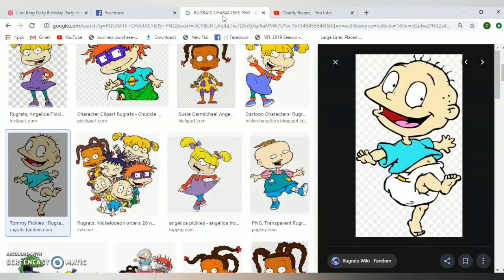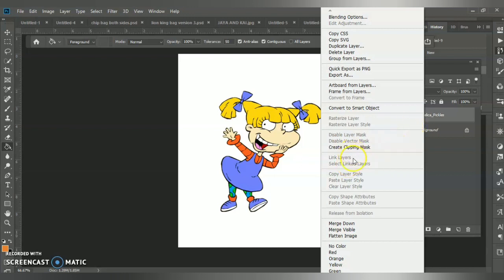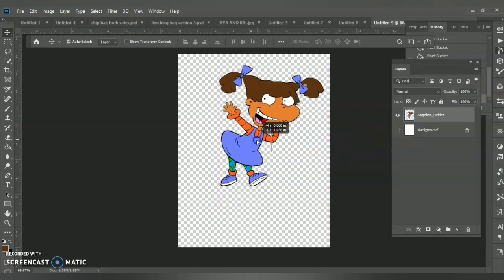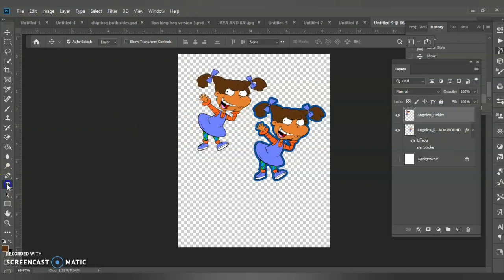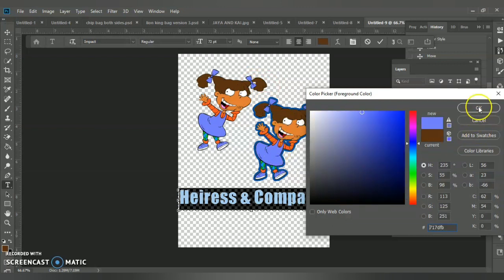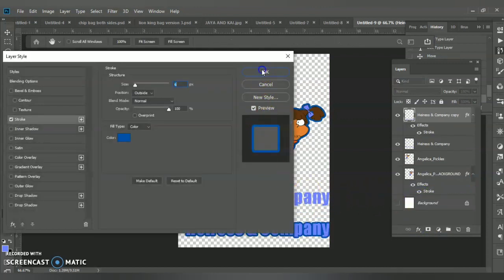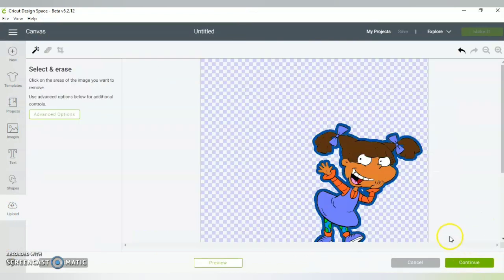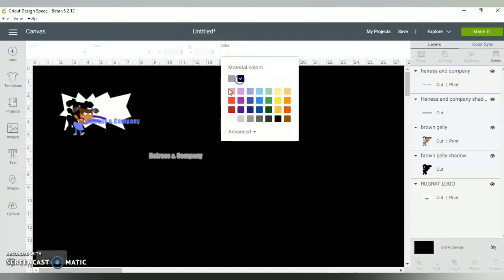D.I.Y. African American Rugrats. Changing the color of skin, hair, and clothing in Photoshop!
Hey Craft Crew! This is a tutorial showing you how to change colors and other enclosed shapes in Photoshop. I also show you how to save without a background to use it in other programs..This is also the beginning of a Rugrat centerpiece using my cricut. This works with most basic cartoons!